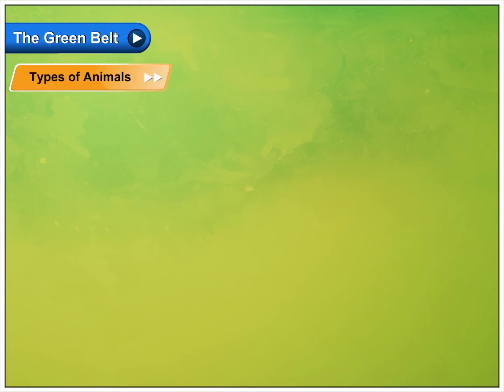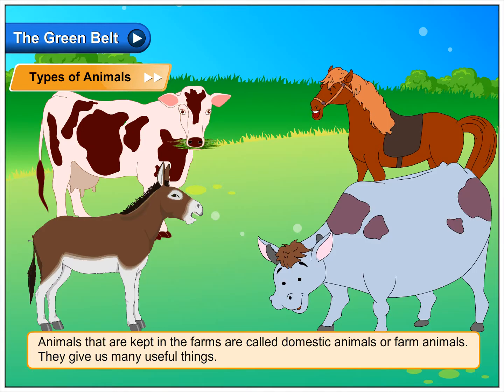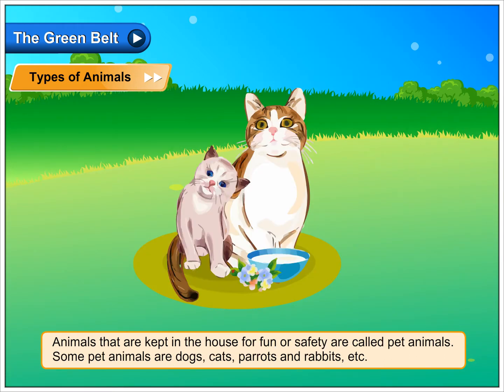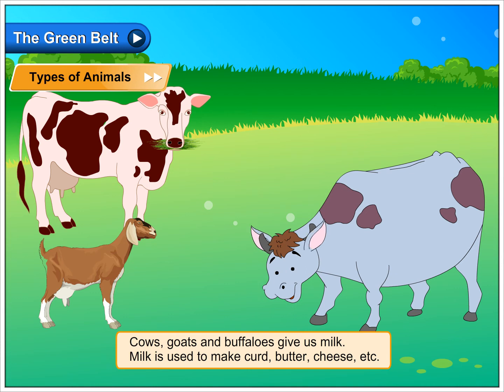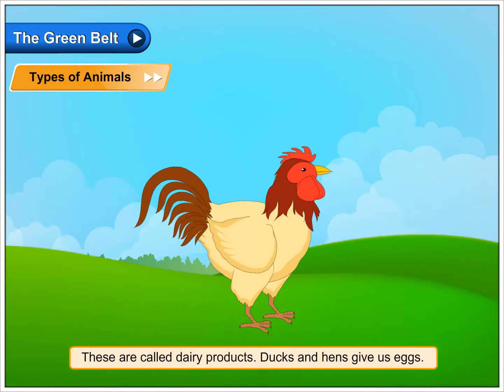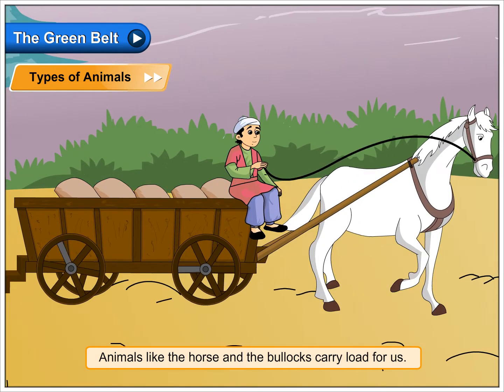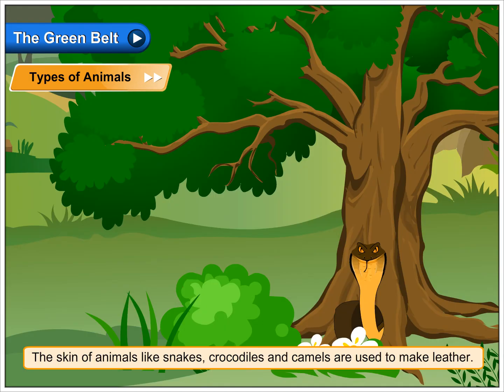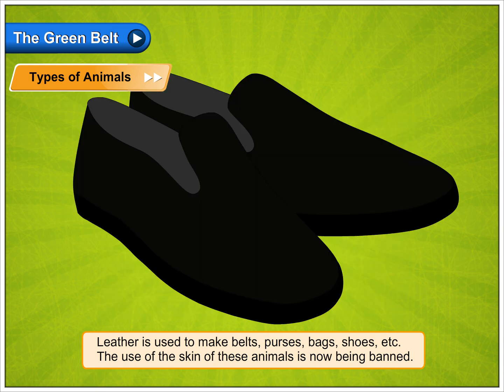Types of Animals | Environmental Studies Class 2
In this lesson, you will learn all about Types of Animals.
There are different types of animals. Animals that live in jungles are called wild animals.
Animals that are kept in the farms are called domestic animals or farm animals. They give us many useful things.
Animals that are kept in the house for fun or safety are called pet animals. Some pet animals are dogs, cats, parrots and rabbits, etc.
Cows, goats and buffaloes give us milk. Milk is used to make curd, butter, cheese, etc. These are called dairy products.
Ducks and hens give us eggs.
The flesh of some animals like the goat, the hen, and the fish are eaten as meat.
Animals like the horse and the bullocks carry load for us.
Sheep gives us wool.
We get silk from silkworm.
We get honey from the hives of honeybee.
The skin of animals like snakes, crocodiles and camels are used to make leather.
Leather is used to make belts, purses, bags, shoes, etc. The use of the skin of these animals is now being banned.